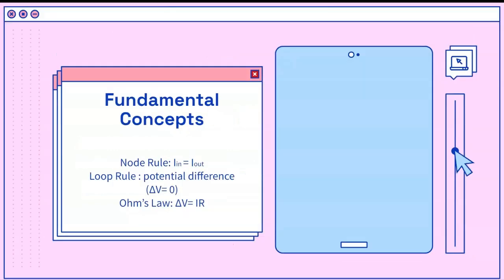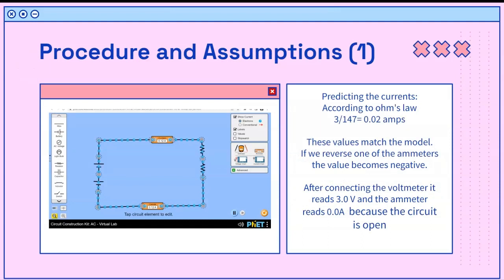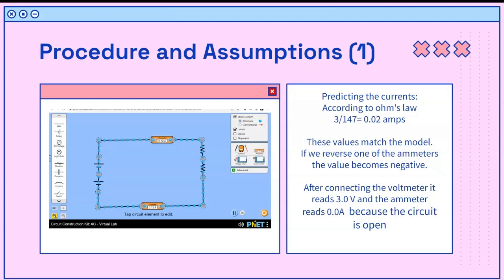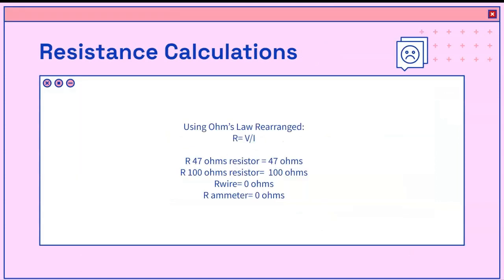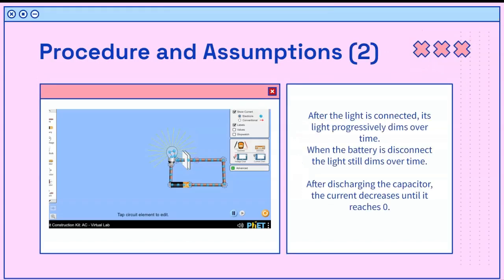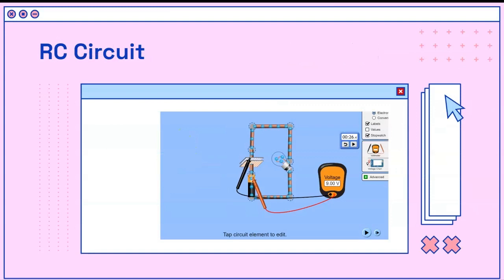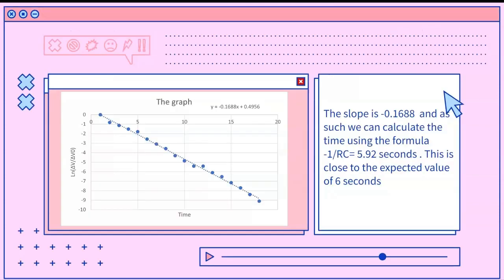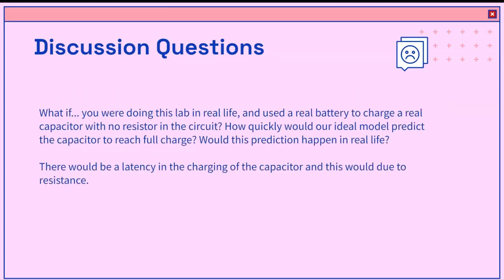Lab 4 :Circuits PHYS 2212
Enjoy my video. I tried lol